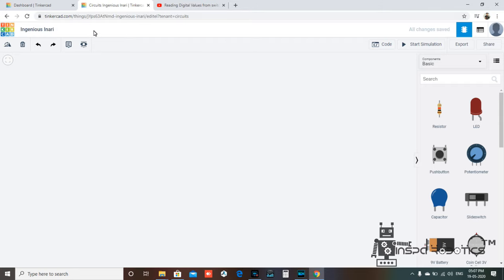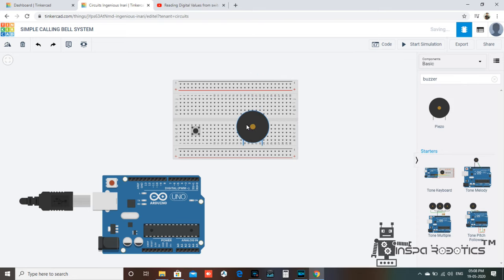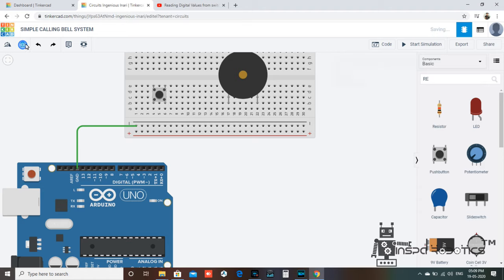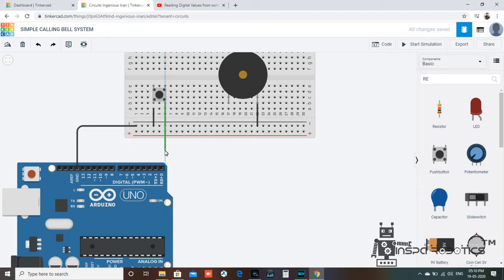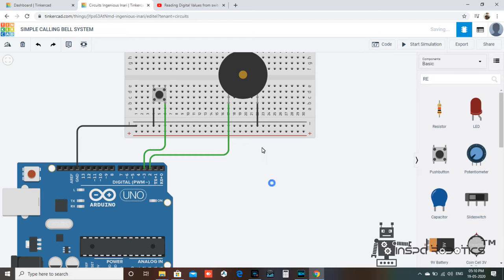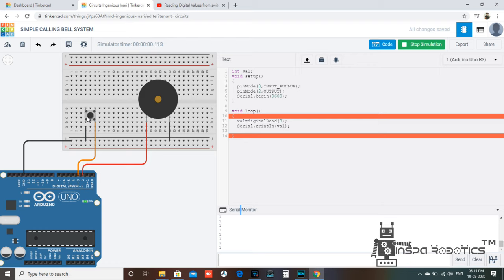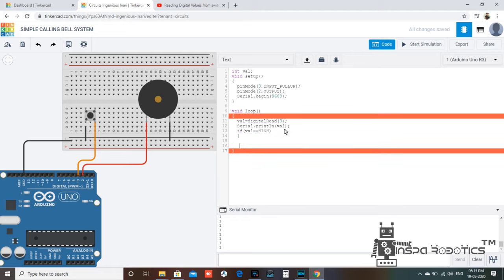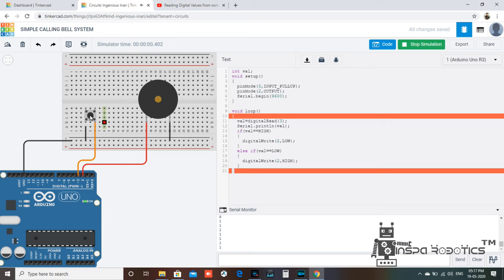Simple Calling Bell System using Arduino | Tamil tutorial 6 | Inspa Robotics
In this video lesson, you will be learning about the programming logic of making a simple calling bell system using Arduino Micro-controller.